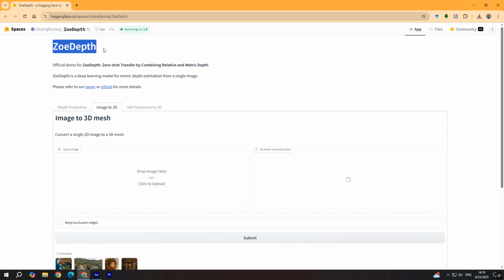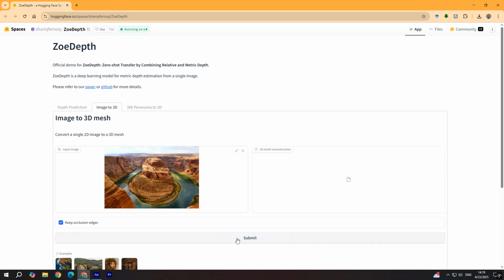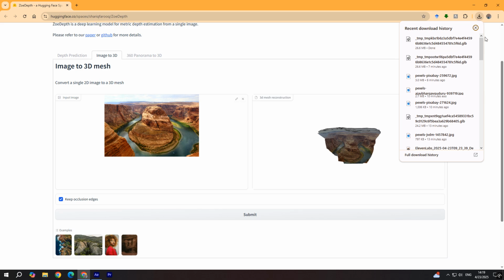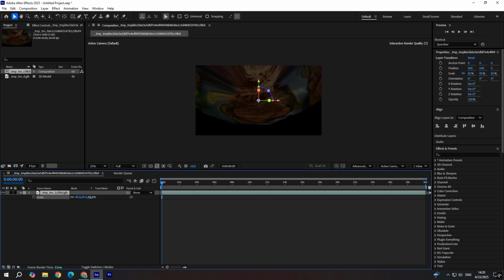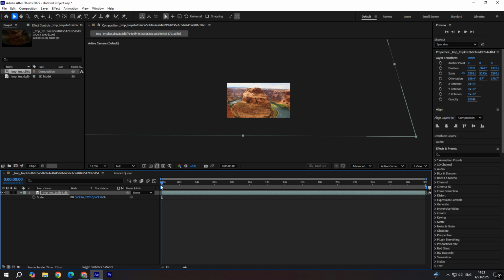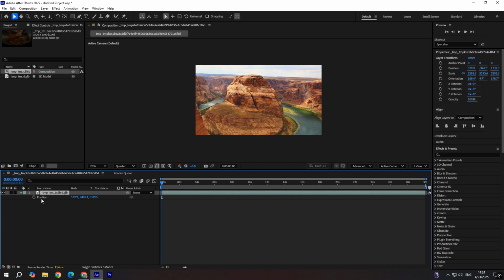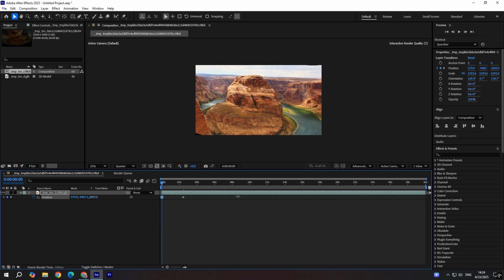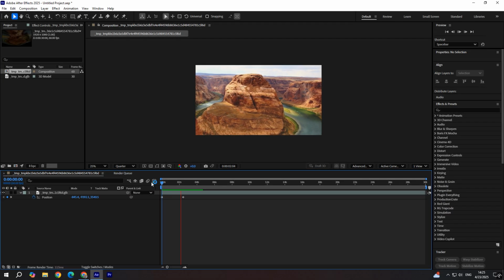How to Create a 3D Image Zoom Effect in After Effects (No Plugins)​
How to Create a 3D Image Zoom Effect in After Effects (No Plugins)​ in 2025
3D Photo Zoom Effect in After Effects – No Plugins Needed
How to Add Cinematic 3D Zoom to Images in After Effects

Learn how to create a stunning 3D image zoom effect in Adobe After Effects using Hugging Face AI for image depth maps—without any plugins! This step-by-step tutorial shows you how to bring static photos to life by generating depth data with Huggingface AI tools, then animating them inside After Effects for a smooth cinematic zoom effect. Ideal for YouTube videos, photo edits, Instagram reels, and more. Whether you're a beginner or looking to level up your video editing skills, you'll master depth mapping, camera movement, parallax, and keyframe animation. No third-party plugins required—just After Effects and Hugging Face. Elevate your edits with this simple but powerful technique!